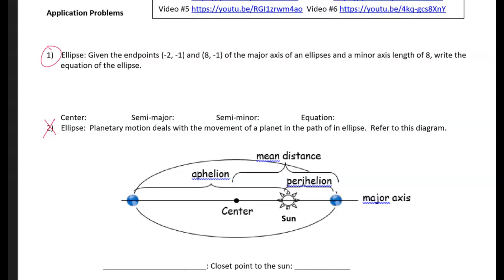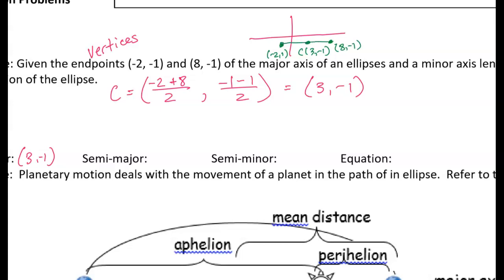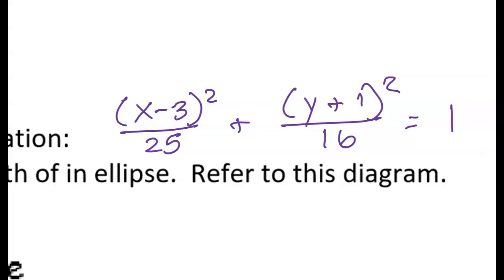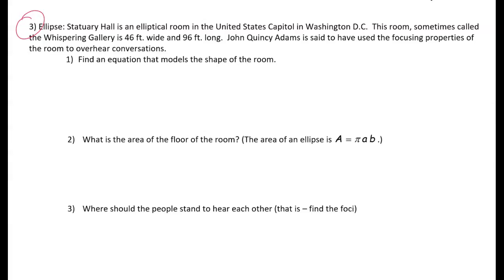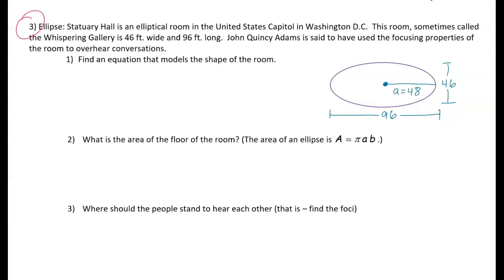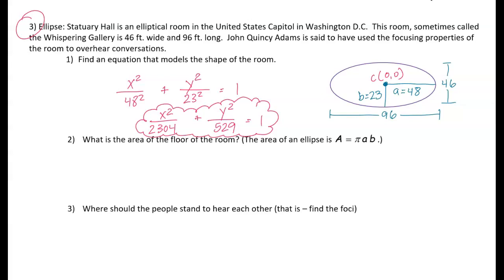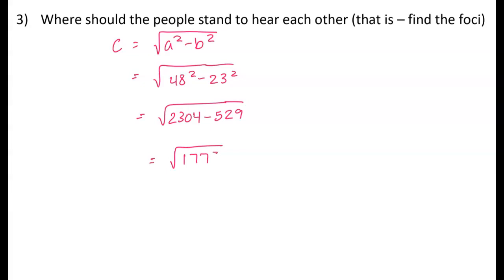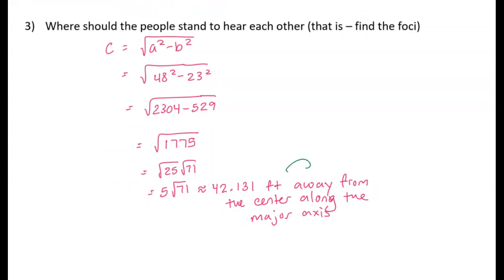U2.2 Adv Precal: Elipse Word problems